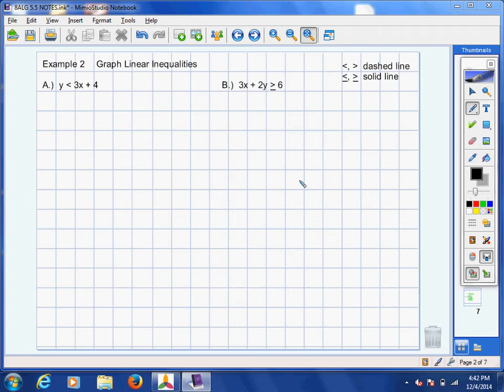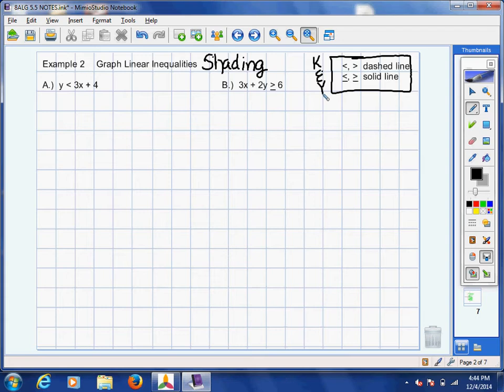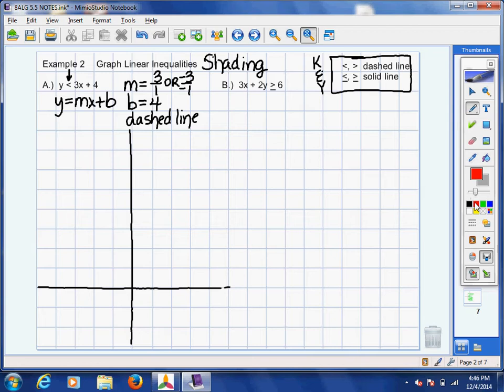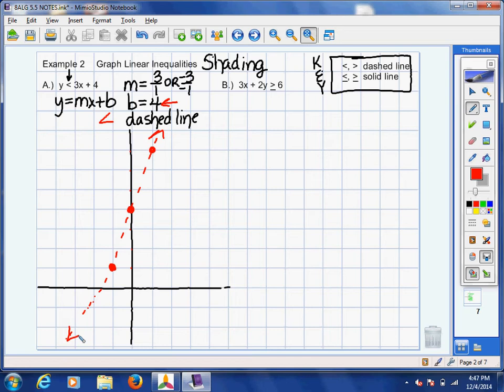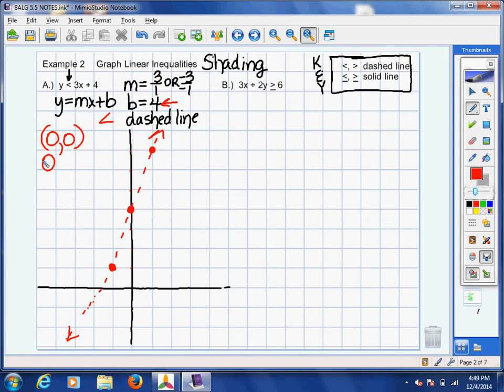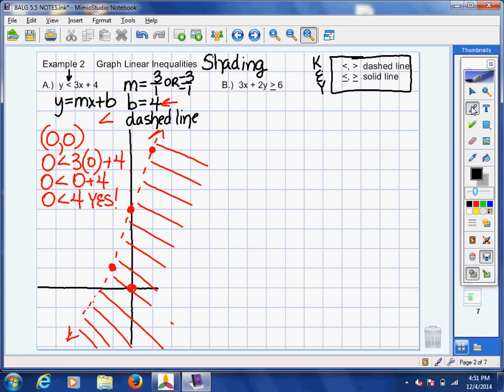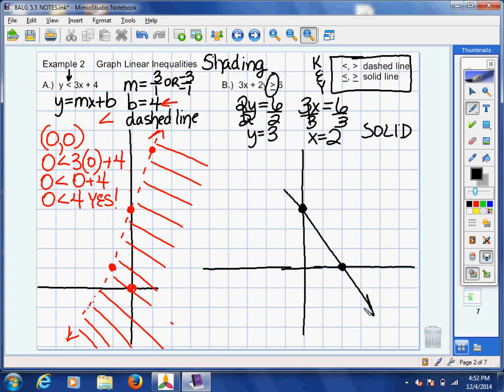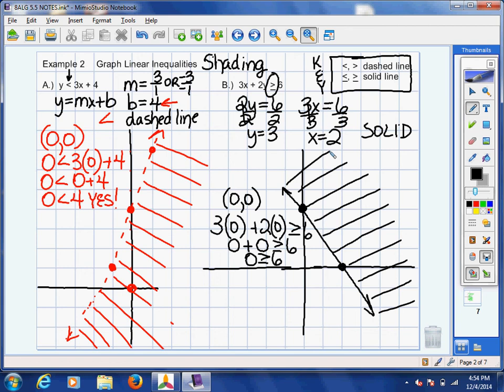5.5 Example 2 Graph linear inequalities